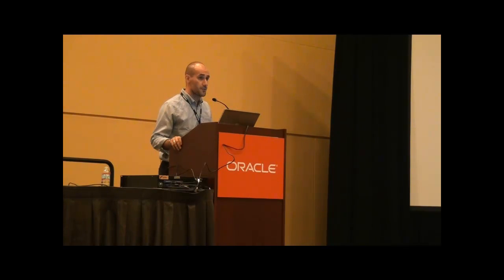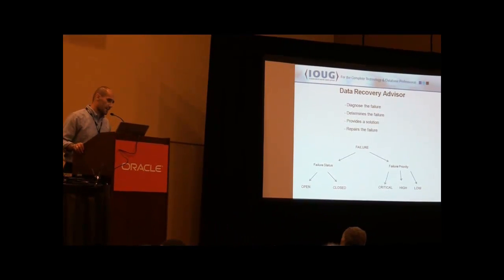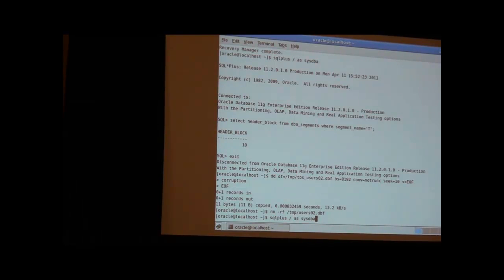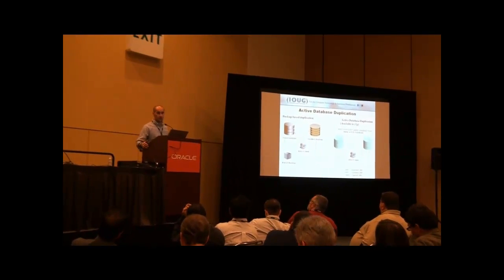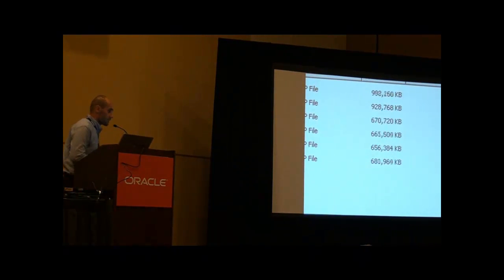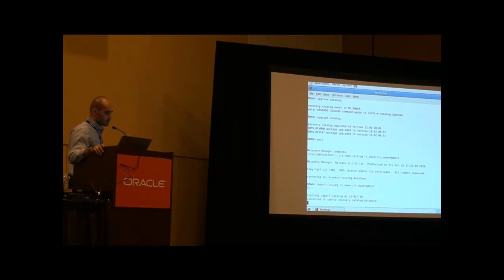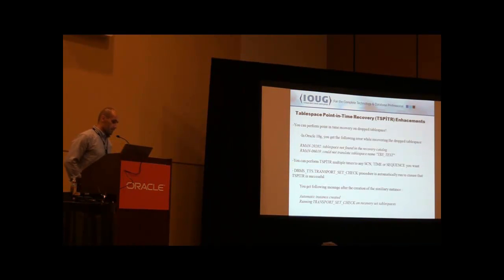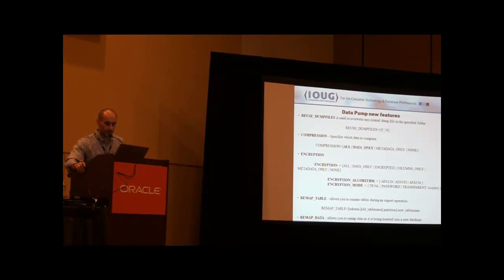Kamran Agayev A - Oracle OpenWorld 2011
My speech at Oracle OpenWorld 2011 at San Francisco